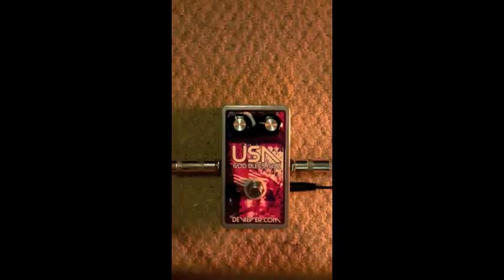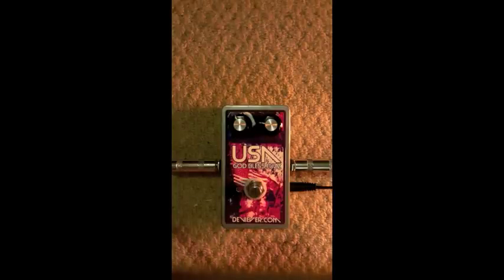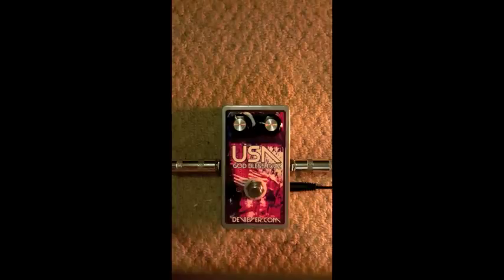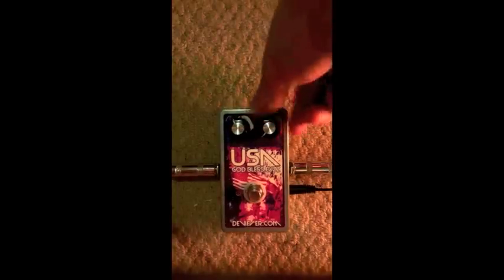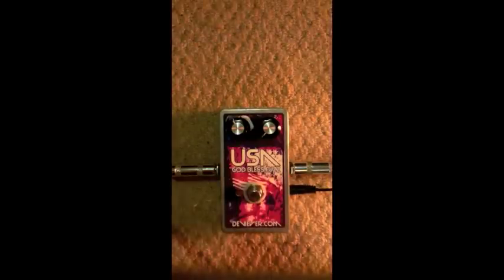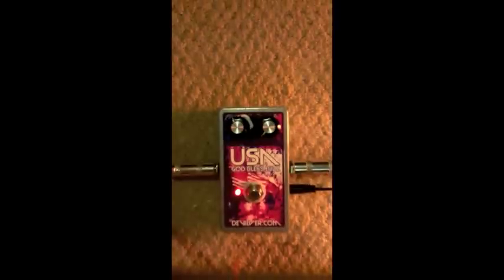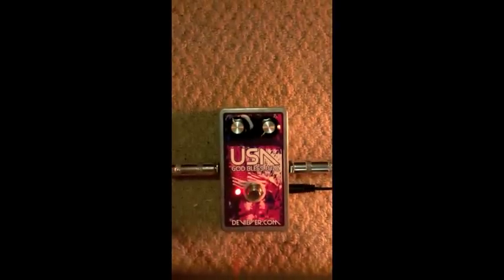Devi Ever US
Demo of the Devi Ever US, a high gain, gated and complex fuzz. Based on the Torns Peaker circuit but with a dirty great gate added in for good measure the US is organic, occasionally synthy and incredibly interactive. One of my favourite things about it is the movement you get inside the fuzz. Enjoy!

Gear used:
Fender MIM Strat (Seymour Duncan JB Jr in the bridge, Lace Sensor Blue in the neck, Middle is stock) into the US into a Laney VC30 2x12, mic'd with a SE Electronics R1.